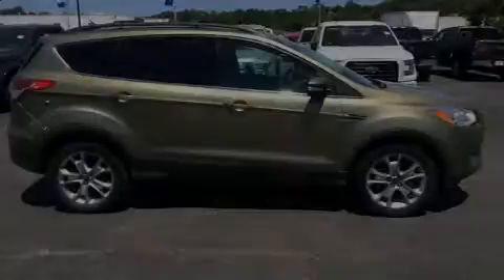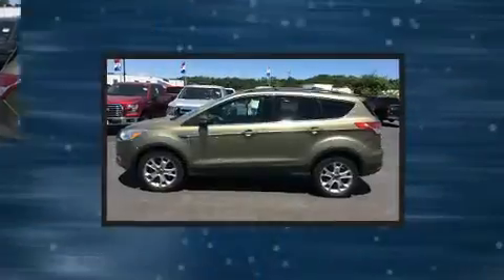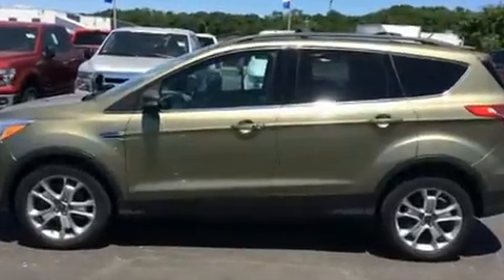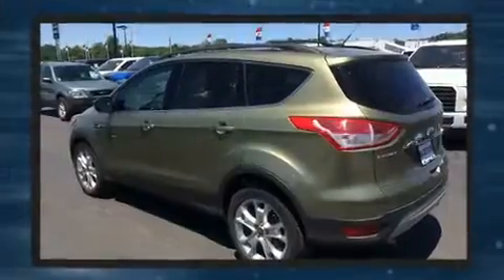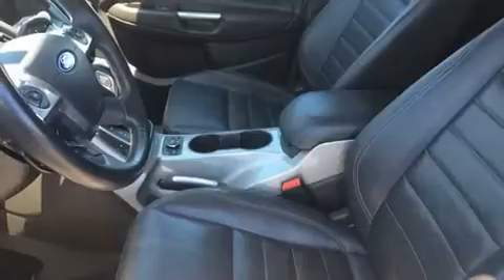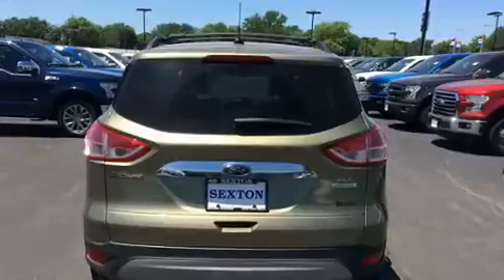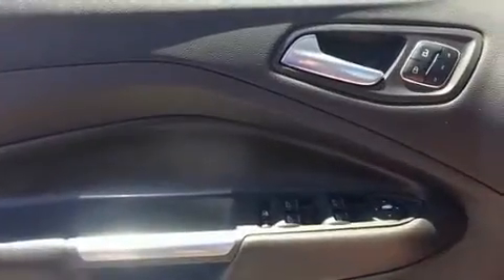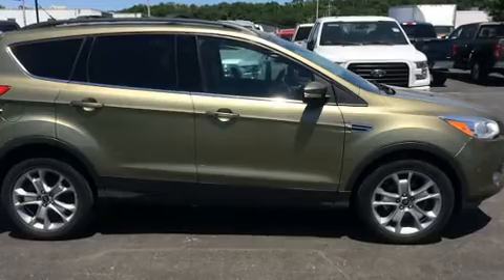2013 Ford Escape SEL in Moline, IL 61265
Sexton Ford
3802 16th Street

Familiarize yourself with the 2013 Ford Escape. With just over 35,000 miles on the odometer, this 4 door sport utility vehicle prioritizes comfort, safety and convenience. It features a front-wheel-drive platform, an automatic transmission, and an efficient 4 cylinder engine. A turbocharger further enhances performance, while also preserving fuel economy. A wealth of standard features means that you no longer have to sacrifice. Like heated seats, a built-in garage door transmitter, fully automatic headlights, power windows, cruise control, an overhead console, rear wipers, and remote keyless entry. Features such as automatic climate control and leather upholstery prove that economical transportation does not need to be sparsely equipped. In the event of a rollover collision, side curtain airbags provide additional protection for outboard seated passengers. We pride ourselves in the quality that we offer on all of our vehicles. Stop by our dealership or give us a call for more information.